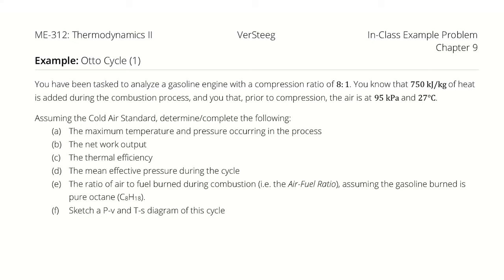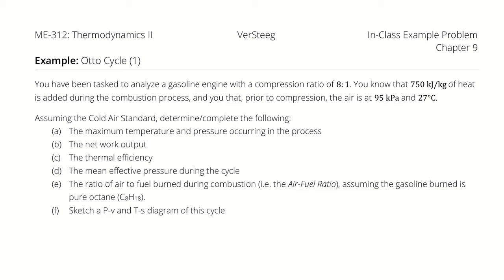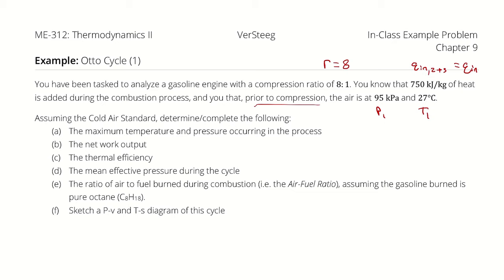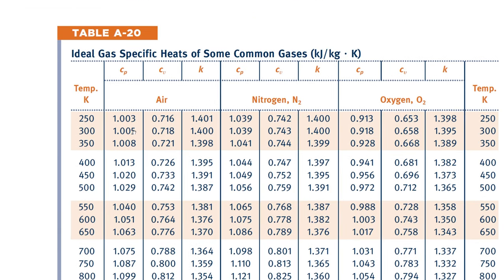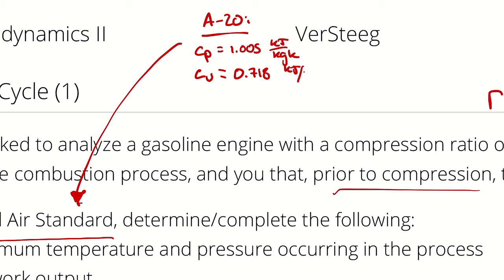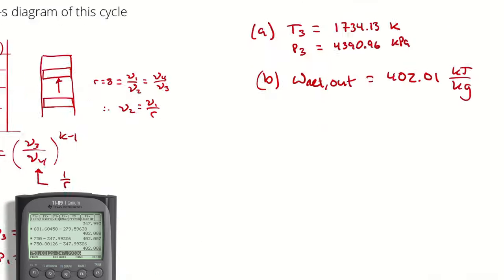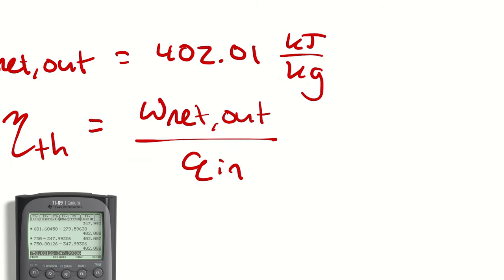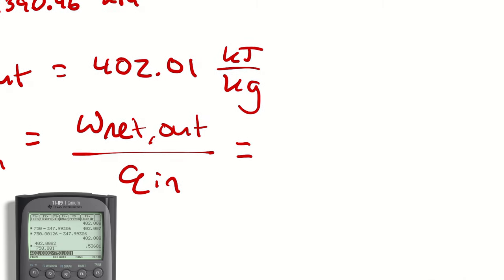Example Problem - Otto Cycle (with the cold air standard)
You have been tasked to analyze a gasoline engine with a compression ratio of 8: 1. You know that 750 kJ/kg of heat is added during the combustion process, and you that, prior to compression, the air is at 95 kPa and 27°C.

Assuming the Cold Air Standard, determine/complete the following:
(a) The maximum temperature and pressure occurring in the process
(b) The net work output
(d) The mean effective pressure during the cycle
(e) The ratio of air to fuel burned during combustion (i.e. the Air-Fuel Ratio), assuming the gasoline burned is pure octane (C8H18).
(f) Sketch a P-v and T-s diagram of this cycle